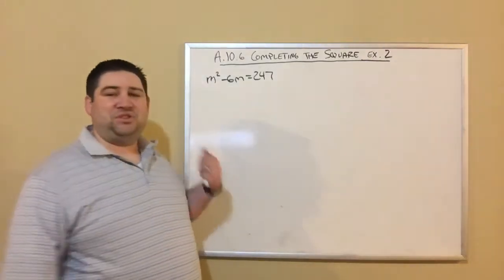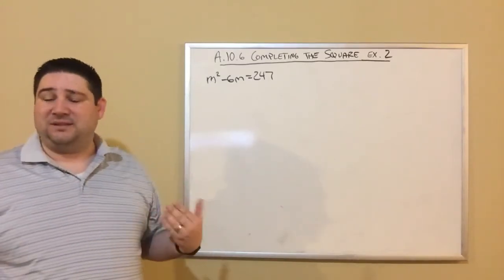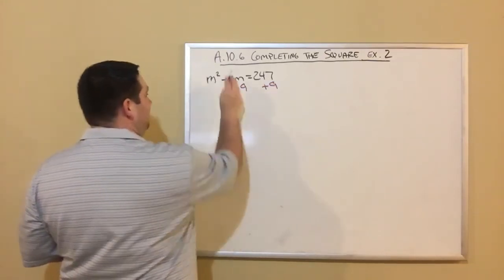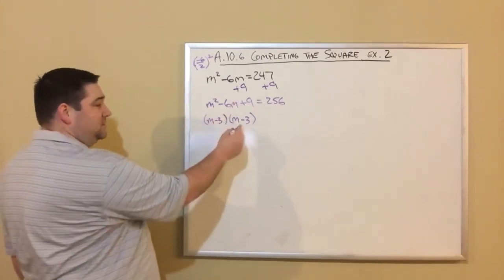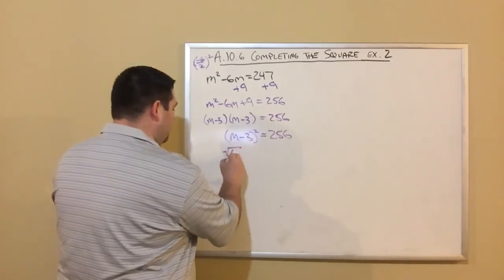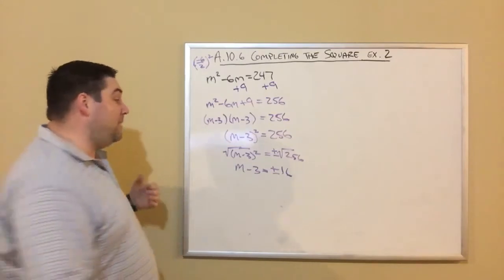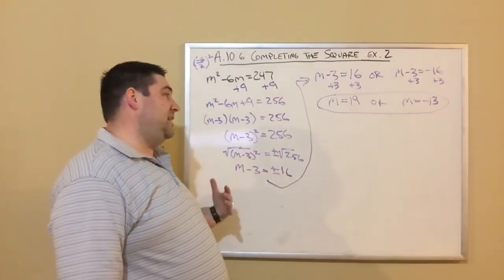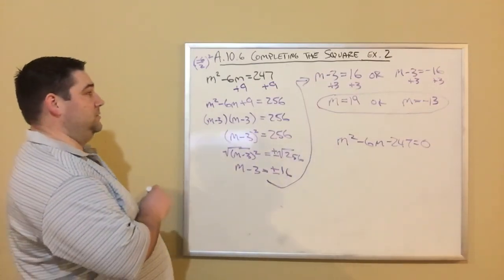A.10.6 Completing the Square Ex. 2